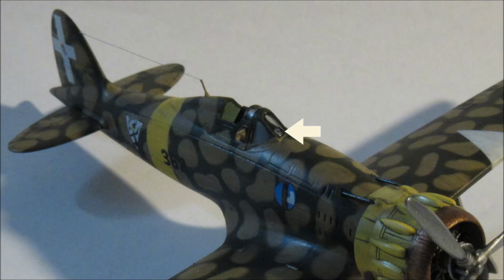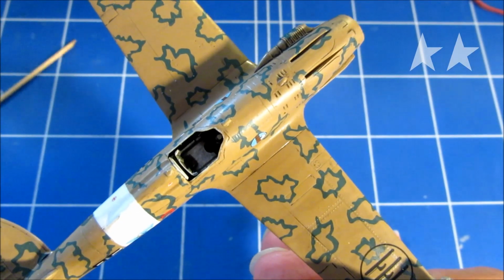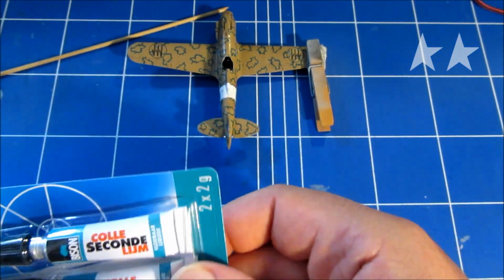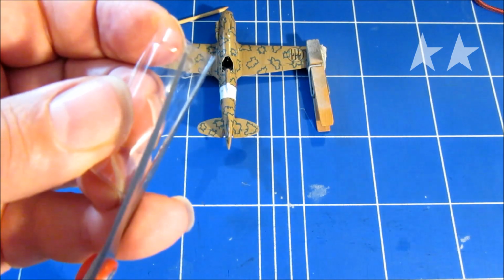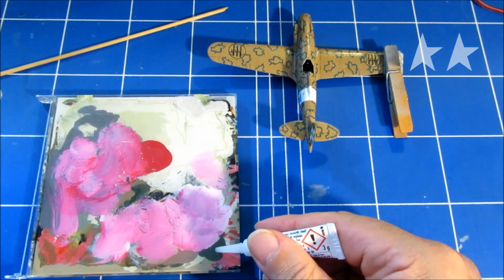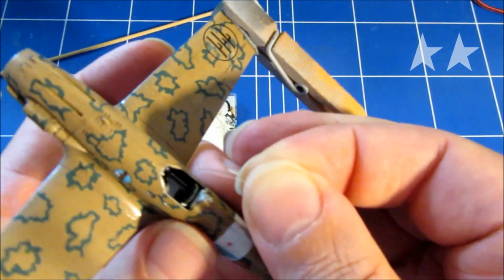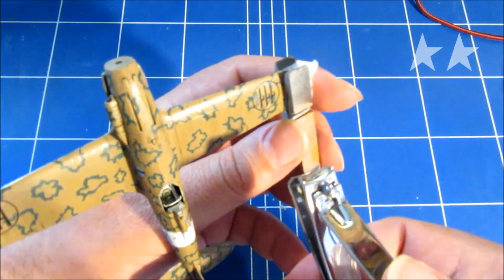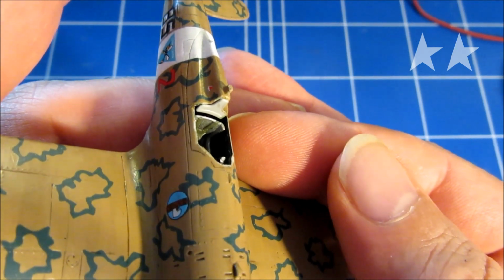How to make a reflector gunsight from a blisterpack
With this short tutorial you can easily add this bit of prominent extra detail to your models that is still quite often lacking in model kits; a reflector gunsight.
Note; superglue/cyanoacrylate sometimes has the tendency to fog transparent kit parts with its aggressive vapours. Never use it for whole canopies! The corrosive fumes cannot escape from the enclosed canopy and will attack the transparent styrene surface.
However, if your new reflector sight does fog over, you can re-enhance its shine with some gloss varnish; the part is typically very small anyway.

Intro and outro music by Alek Dronik